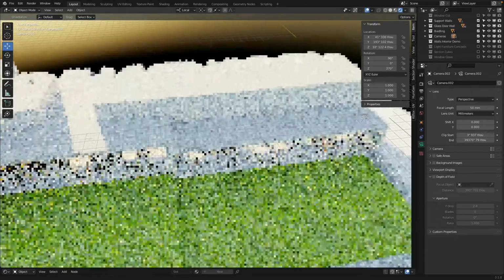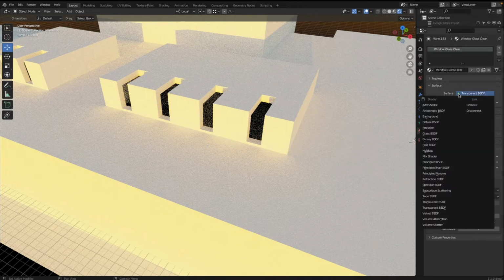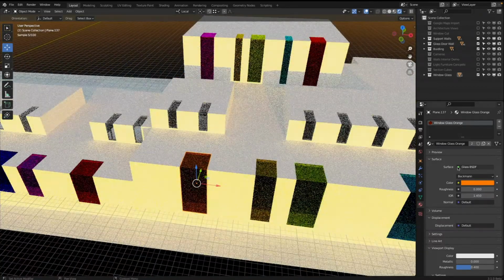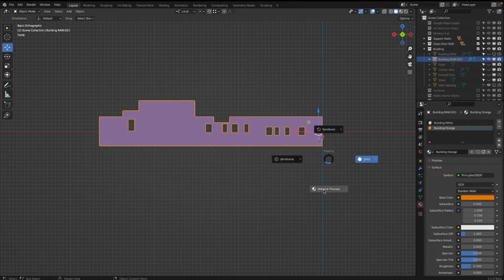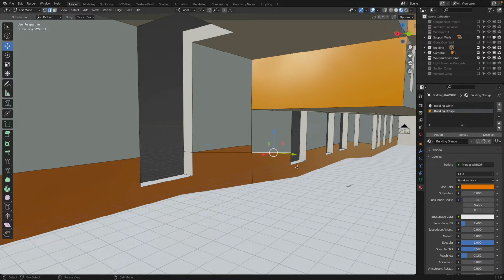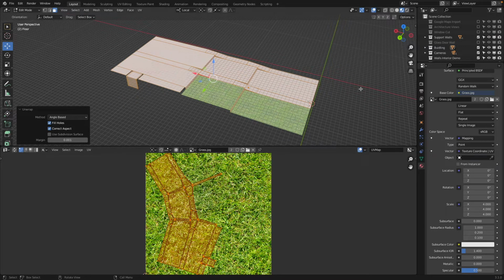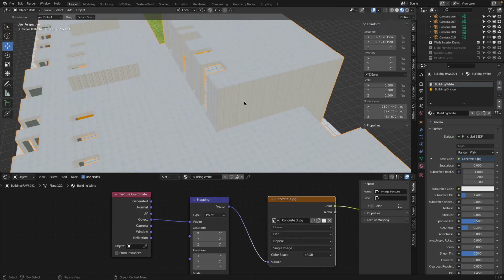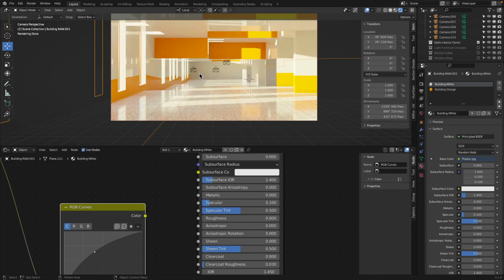Blender - Architecture Lighting - Part 3 - Quick Materials and Texturing